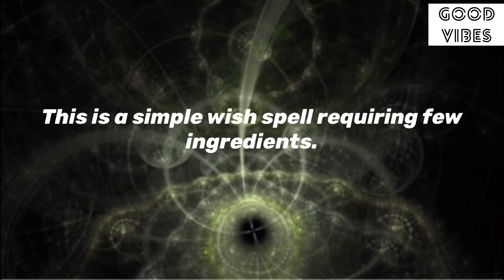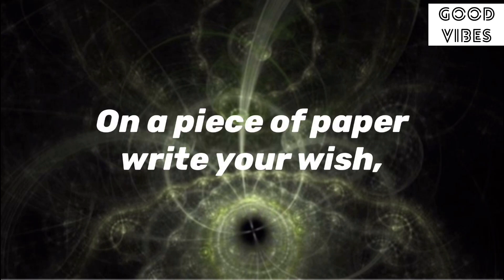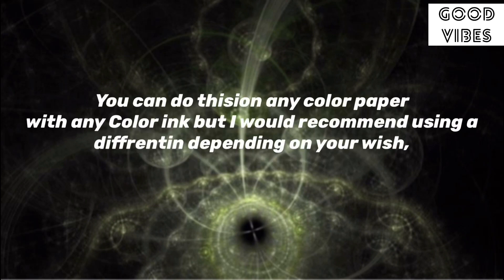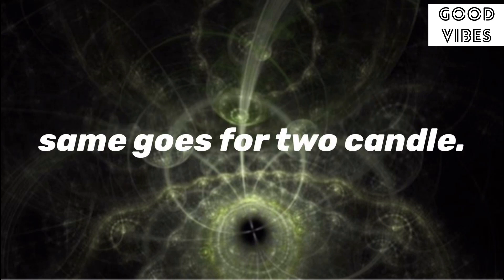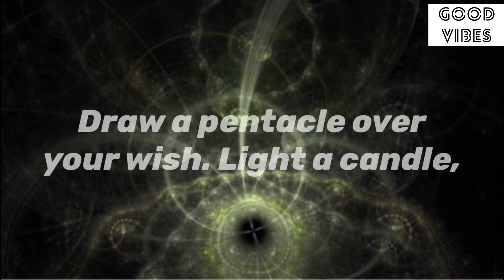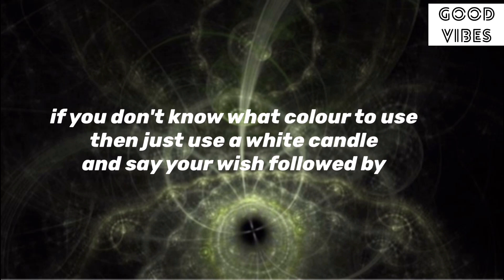✨Instant Miracle💥369🦋Your Impossible Wish Will Come True After Seekng This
and musics I use in my videos have a license that allows commercial use of them.

◼️This Video Is originally created and spoken by me(owner of Good Vibes 1111)

Stay positive✨
Stay happy😊

Image and video source: Pixabay and Pixel
Audio Source: YouTube Audiolibrary

Thanks
Shilpa Pabla